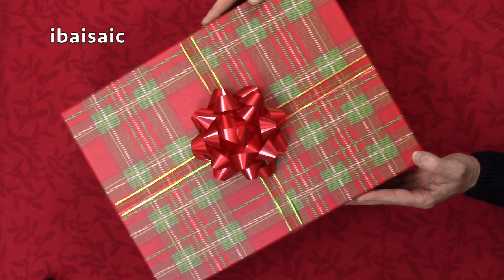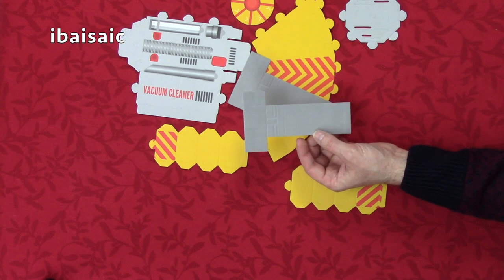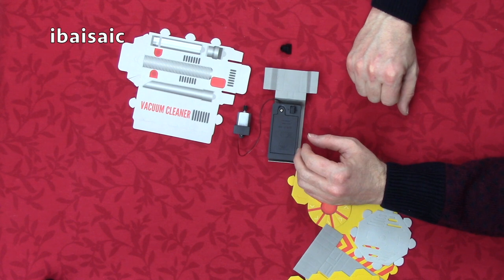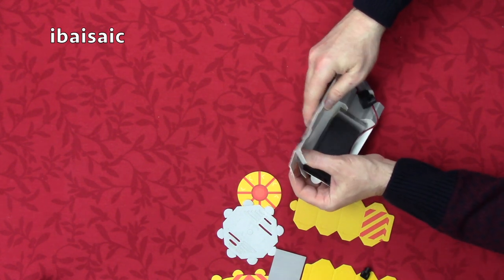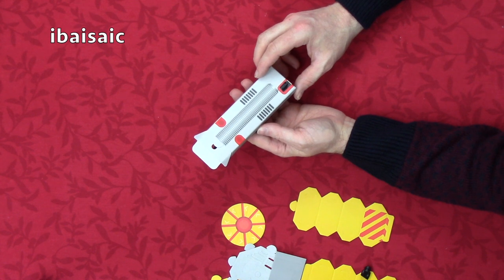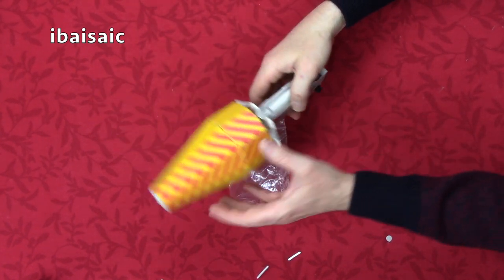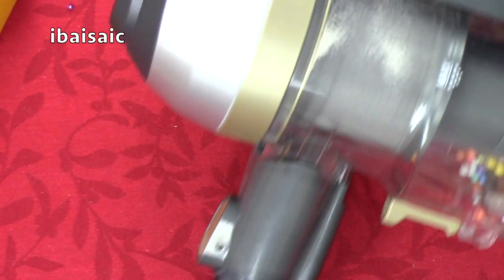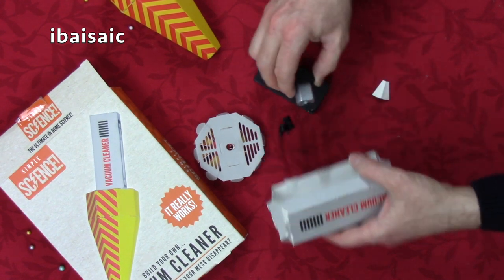ibaisac's Video Advent Calendar Day 15 Build Your Own Vacuum Cleaner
I managed to edit an hours worth of footage into something a bit bearable, but this is a car crash of a video. Happy Christmas.